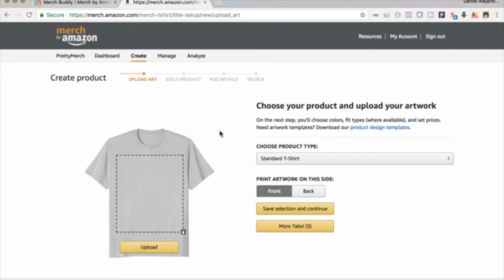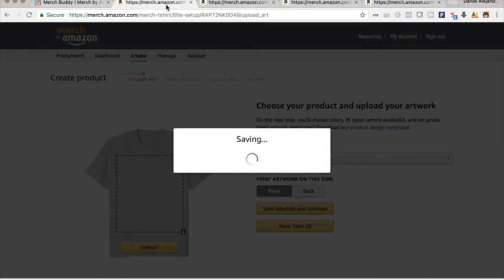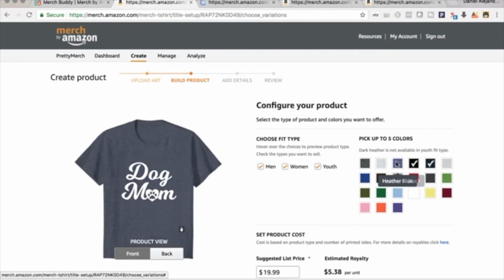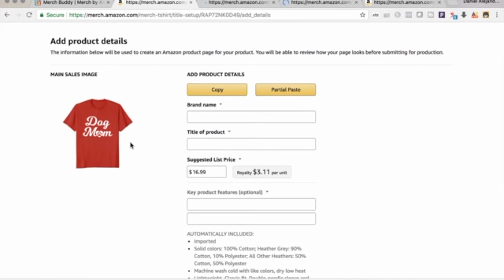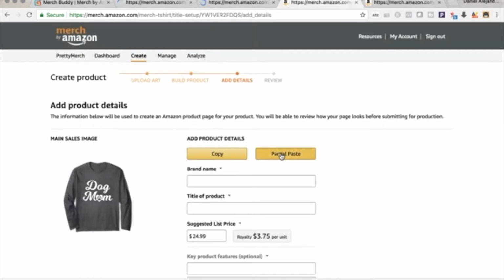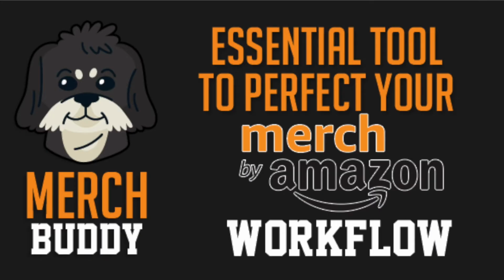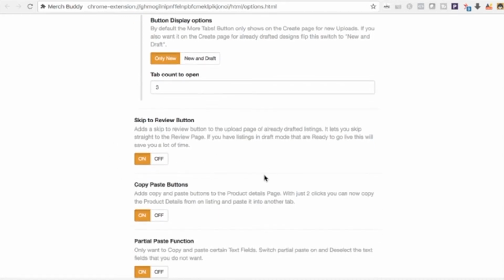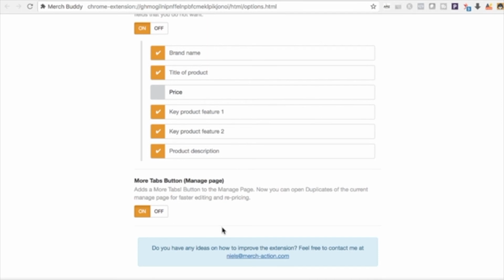Merch By Amazon Merch Buddy Chrome Extension Review And Demonstration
In This Video I Review The Chrome Extension Mech Buddy.

Get Started With Print On Demand:

ETSY Get started selling on Etsy with 40 free listings

Merch And The World Of Print On Demand Book By Jacob Topping.